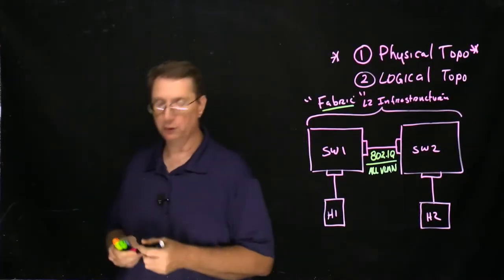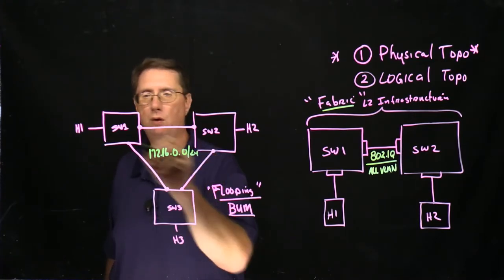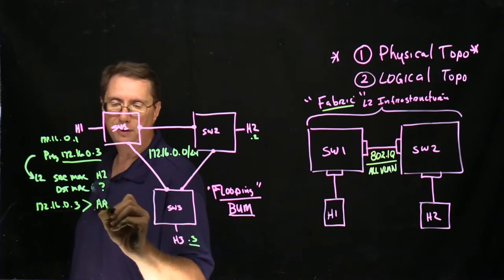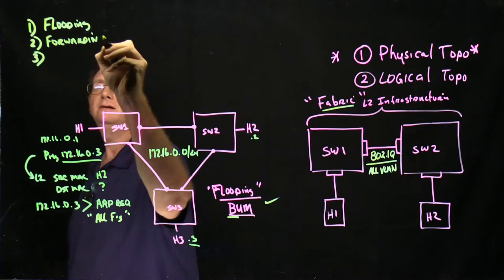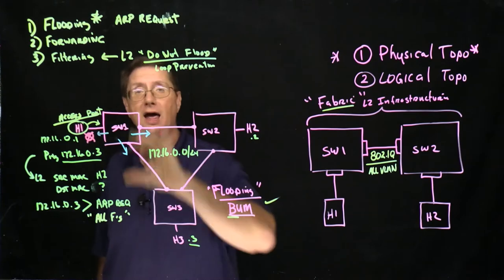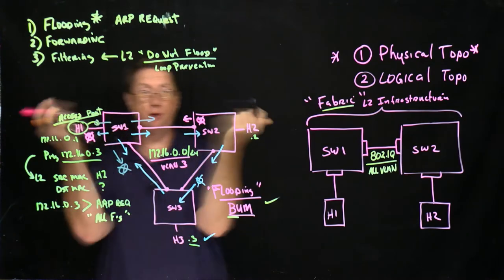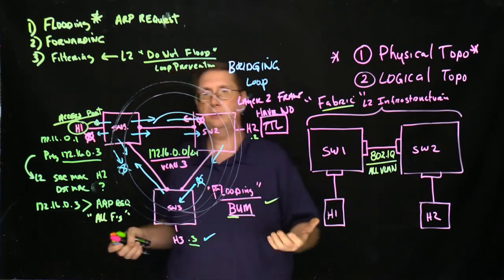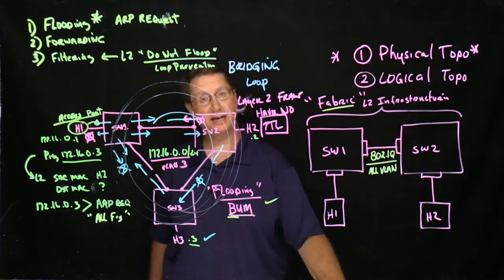Switching Loops and Loop Avoidance